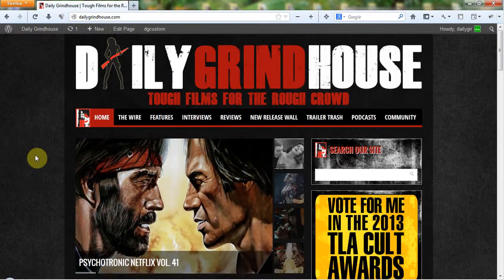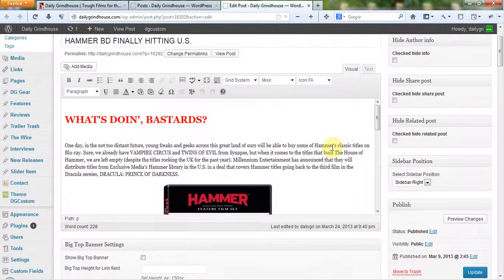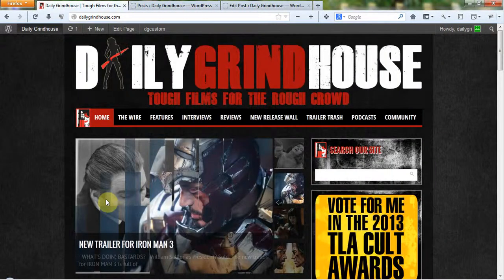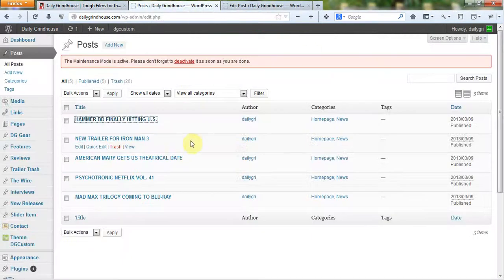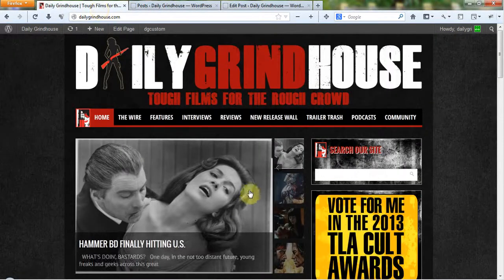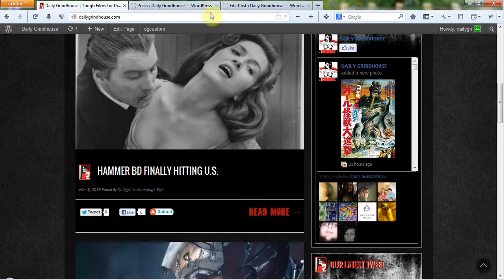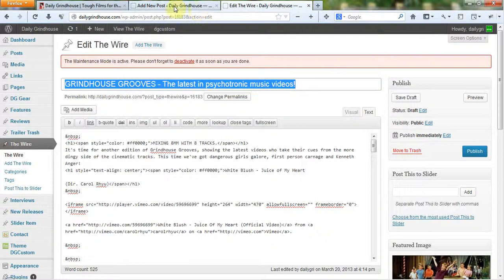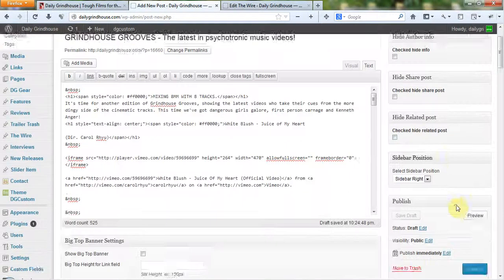03 - Homepage Post Types